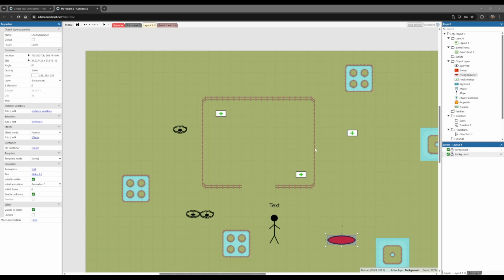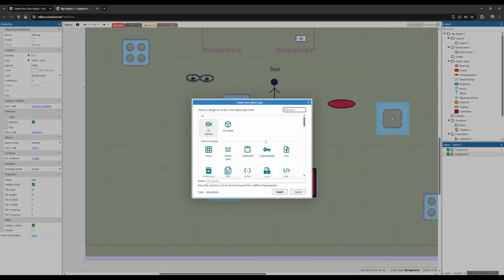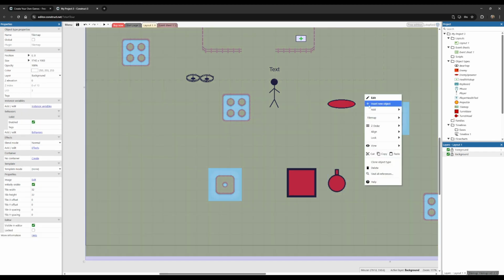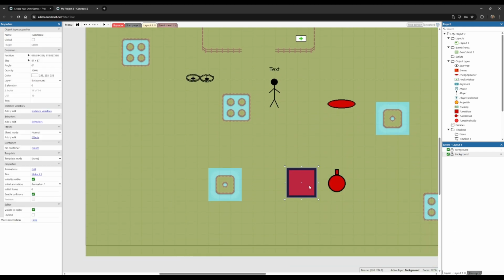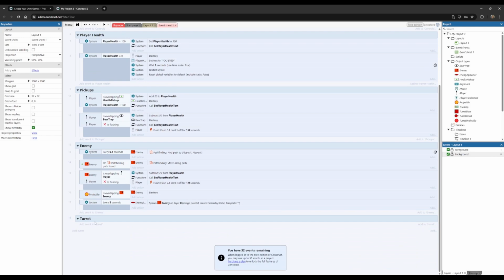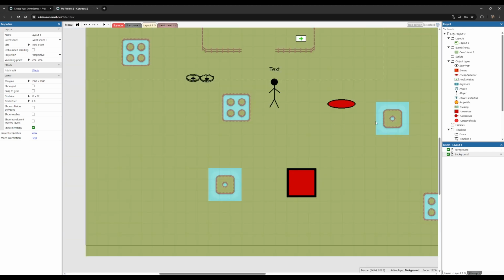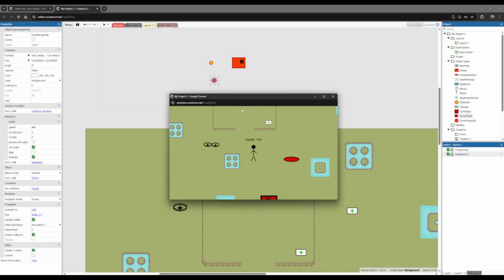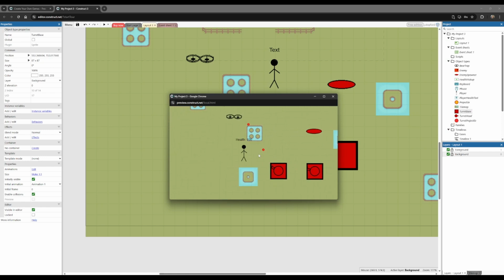#11 Creating a Turret (Construct 3)